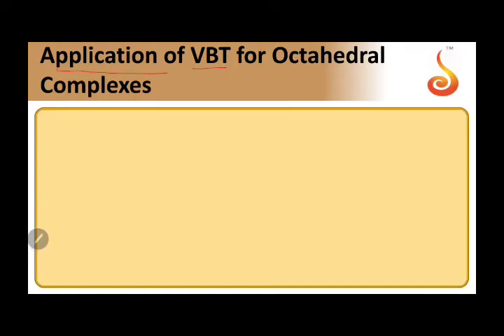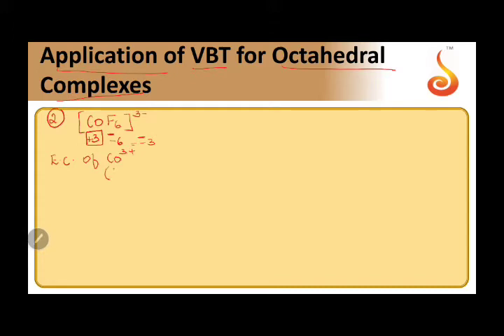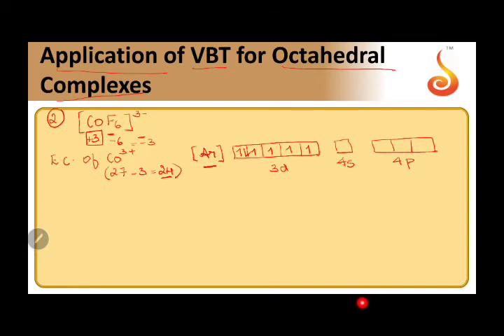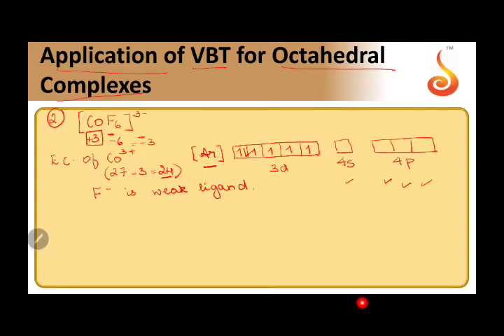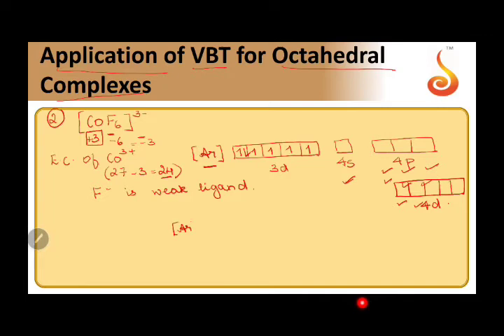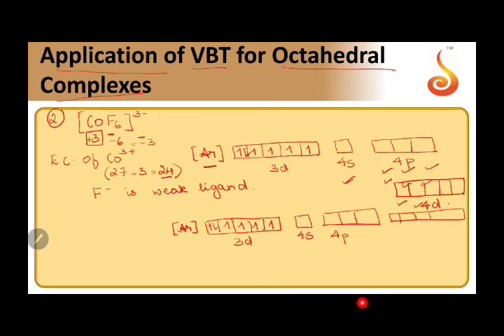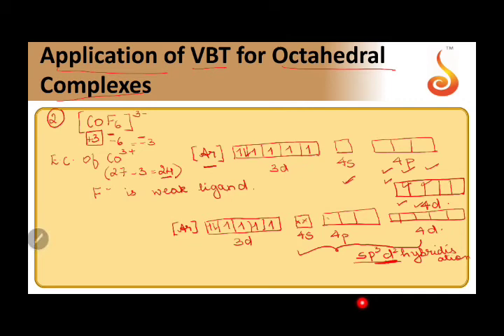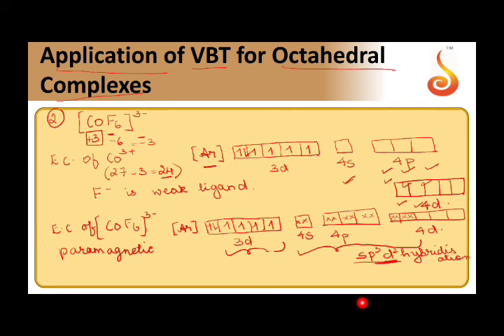PU 2 | Chemistry | Coordination Compounds | Lecture 05 | Slide 16 | VBT EX 2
Welcome to Concept Videos for PU 2! This slide will explain VBT Example 2 of Coordination Compounds. We are sure you will have an effective learning experience.